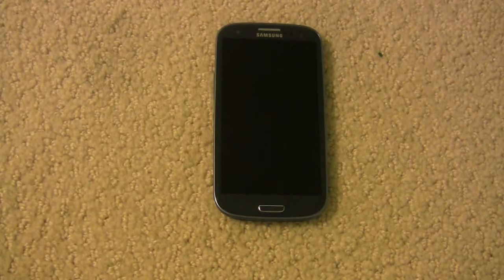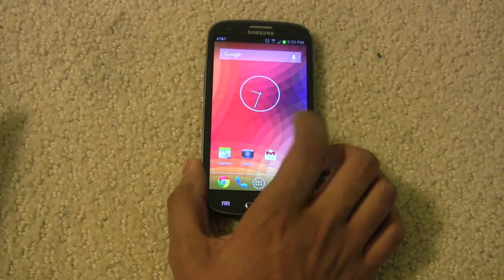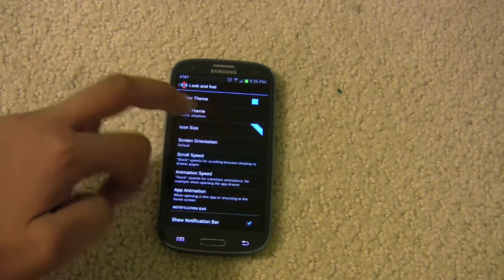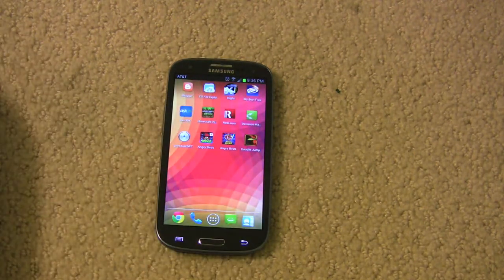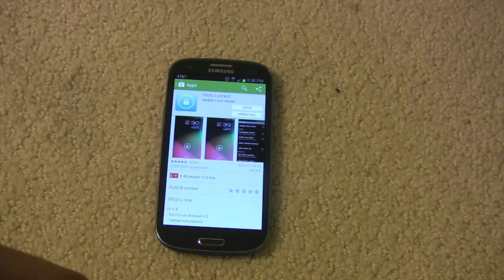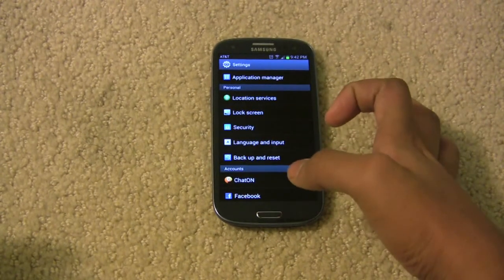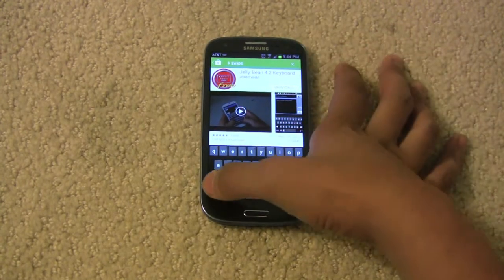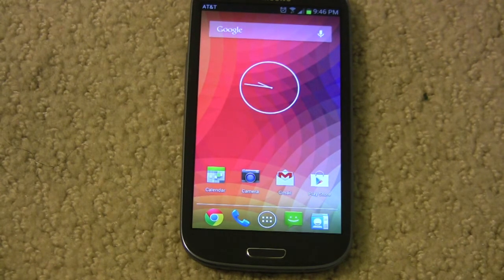How To Make Your Phone Look Like It's Running Stock Android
UPDATE: Do not install the keyboard I told you to in this video. Instead install "Google Keyboard." There's nothing wrong with Jelly Bean 4.2 Keyboard, but I noticed that it is closer to the Nexus keyboard, also, I prefer to have something developed by a big company over something developed by an individual.

Hello guys, I'm going to show you how to make your phone look like it's running Stock Android, as you would find it on a nexus device. It's completely free, and it requires no root.

Yes, this is a new phone- it's an AT&T Galaxy S3. This is my first real phone that actually can make calls.

And yes, I did delete my YouTube, because no one watched my videos, but i started missing it, so I made a new one.

Bye guys, I hope you enjoy.